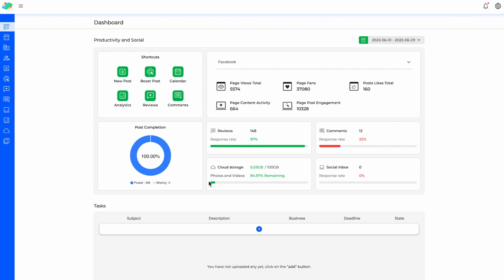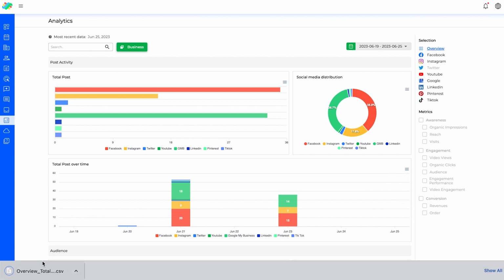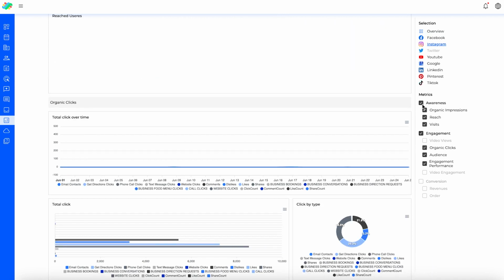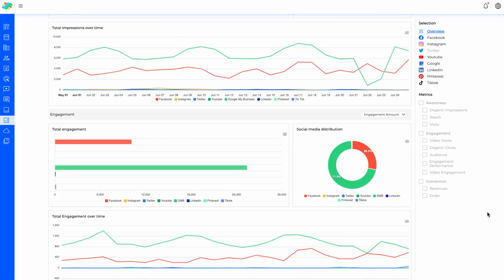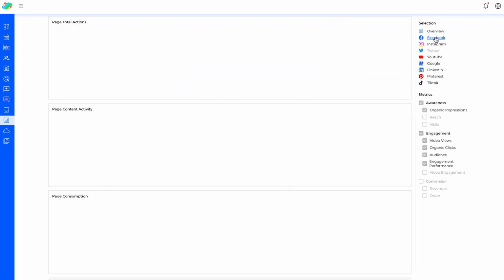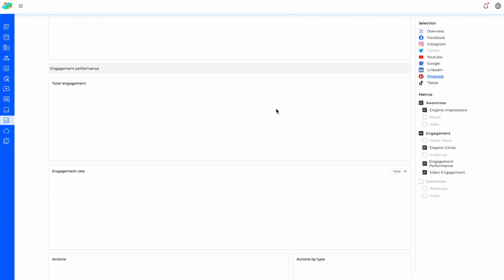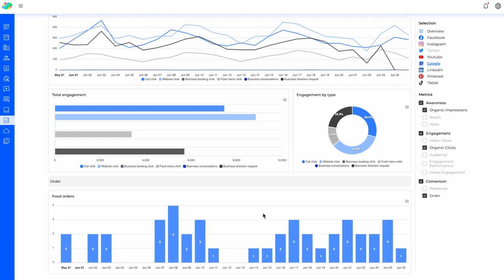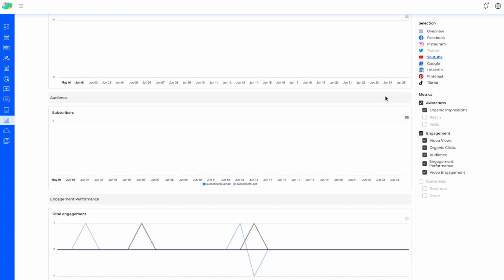Perform social media analytics across different platforms with LikeIT Social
Learn how to maximize the effectiveness of your social media strategy with LikeIT Social's complete analytics section. Check out this tutorial to learn how to go deep and get all of the relevant stats from various social media networks. Don't pass up this invaluable resource for data-driven success! Click the link below to try out this time-saving and effort-saving technology for yourself.